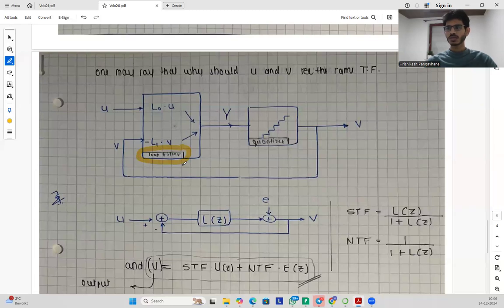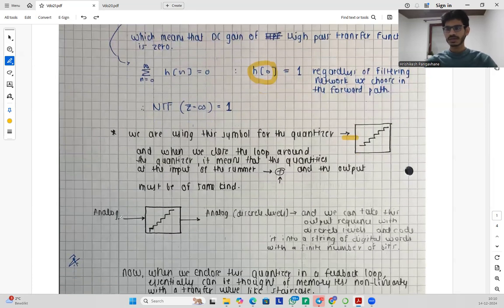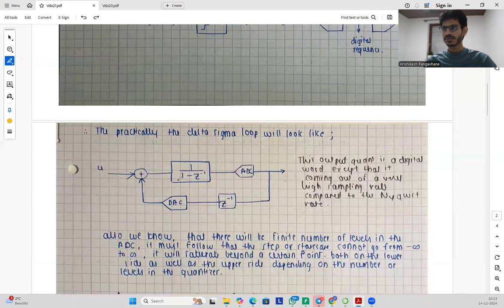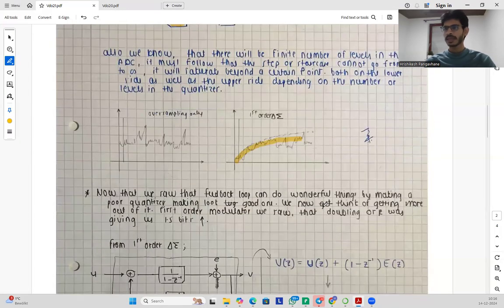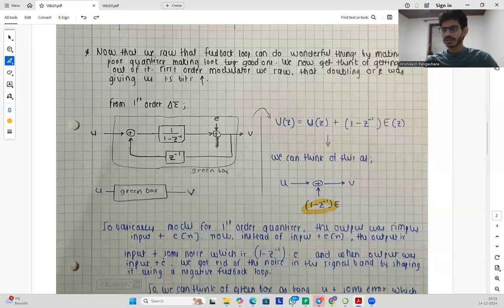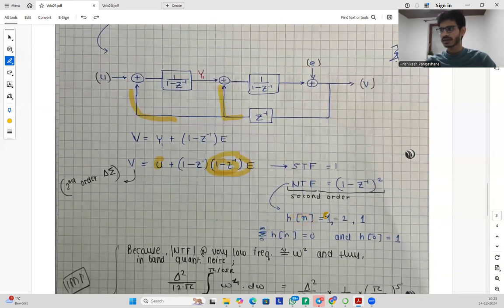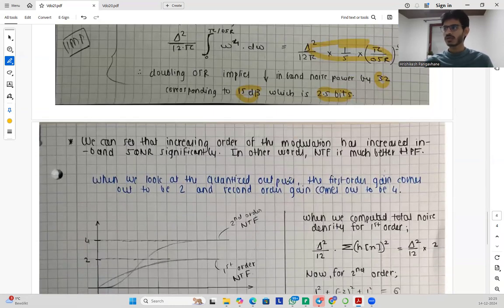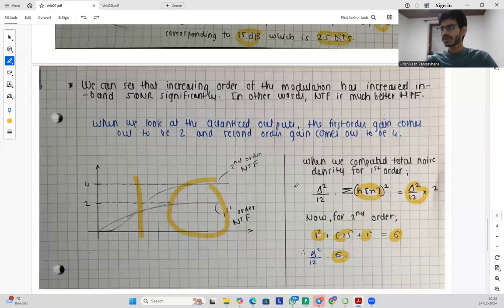24 2nd order DSM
In this video, we will discuss about practical delta sigma loop. Then we will move to the idea of increasing the order of the modulator